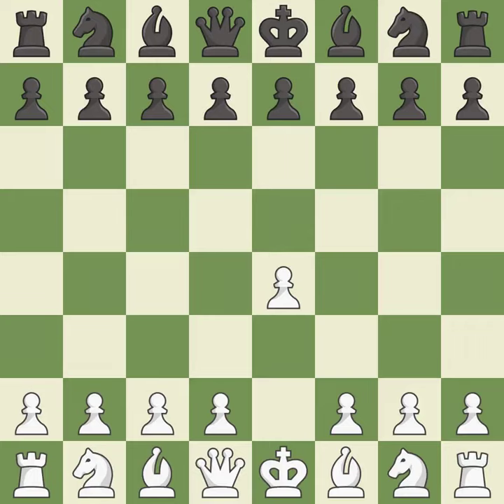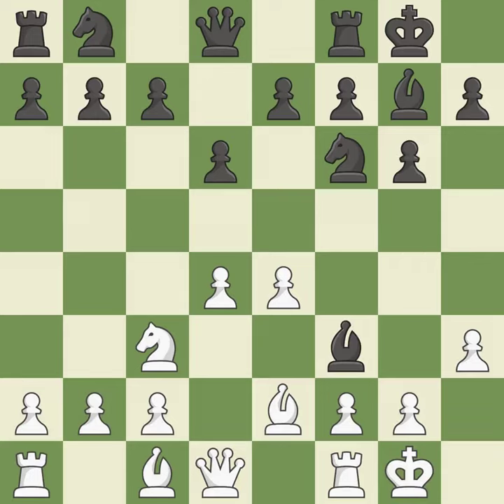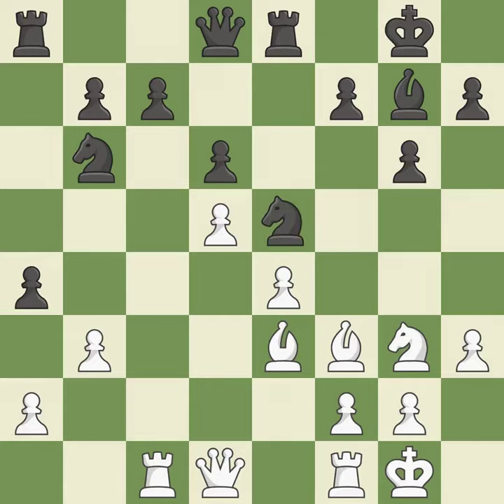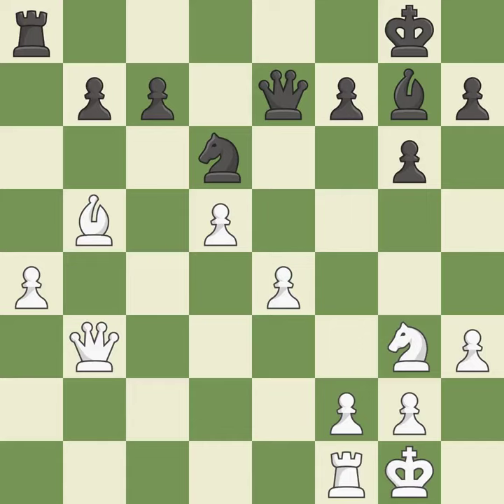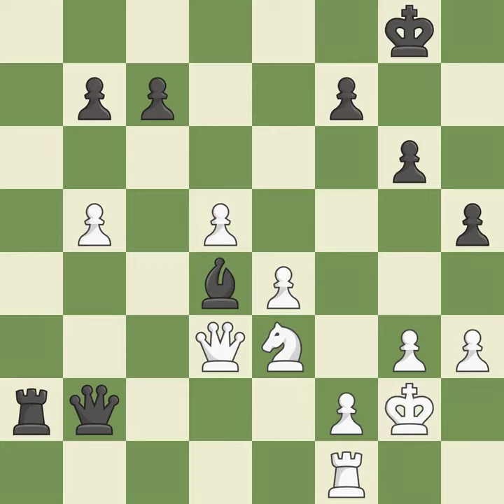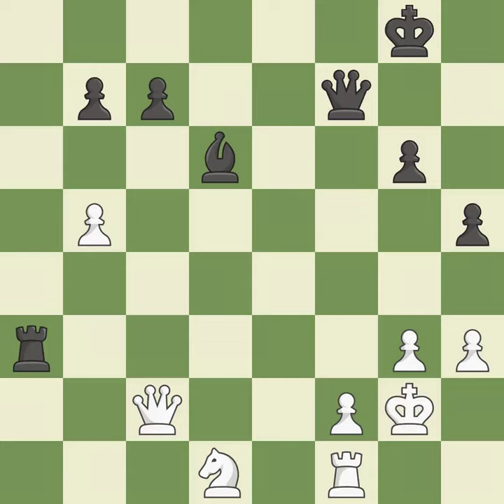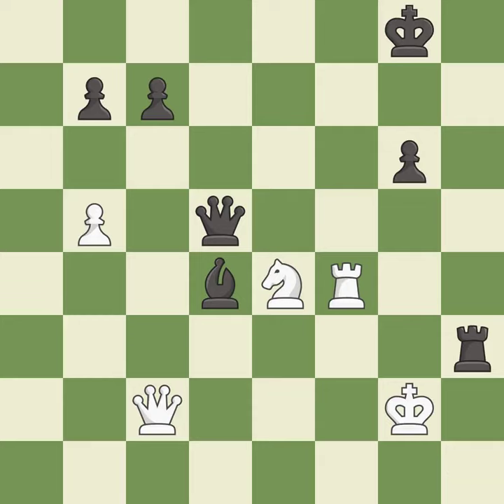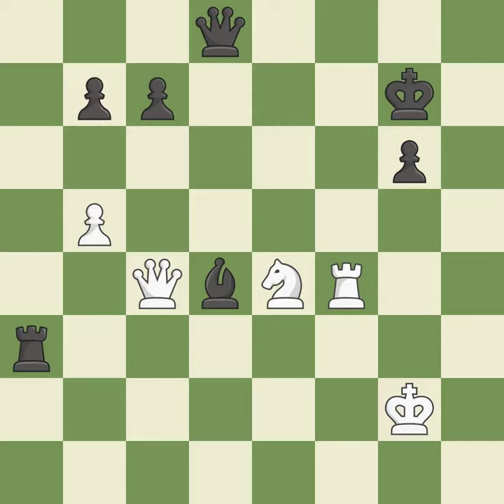White Malakhov Vladimir (RUS), Black Berelovich Aleksandar (UKR),Pirc Defense: Classical, Quiet, Pa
Pirc Defense: Classical, Quiet, Parma Defense, Event It (open), Site Groningen (Netherlands), Date 1994, Round 10, White Malakhov Vladimir (RUS), Black Berelovich Aleksandar (UKR), Result 1-0, ECO B08, WhiteElo 2395, BlackElo 2490, Remark XII